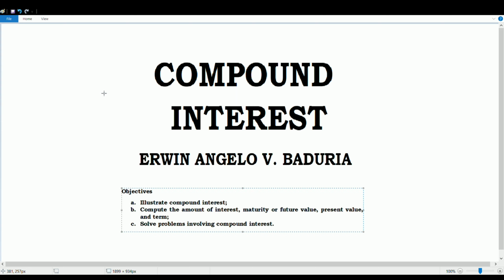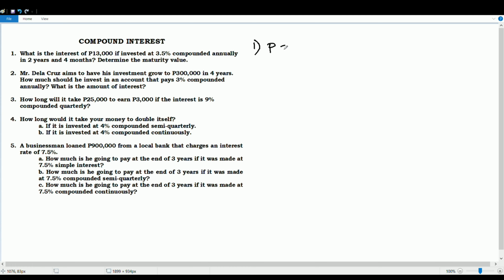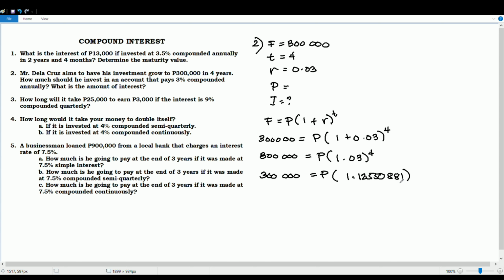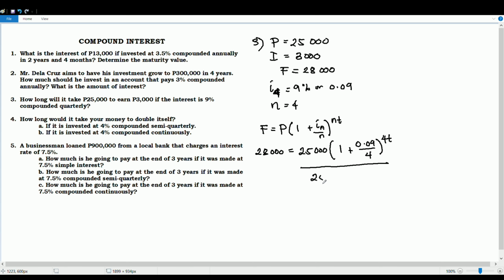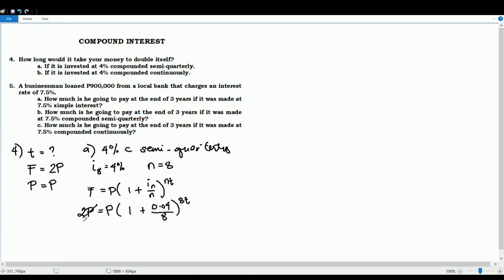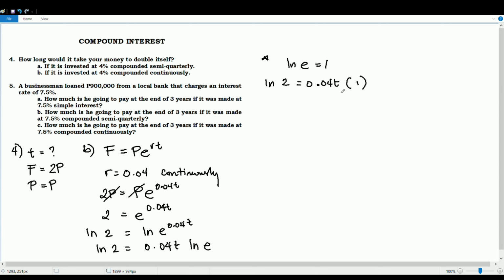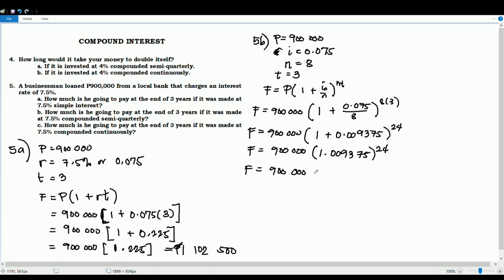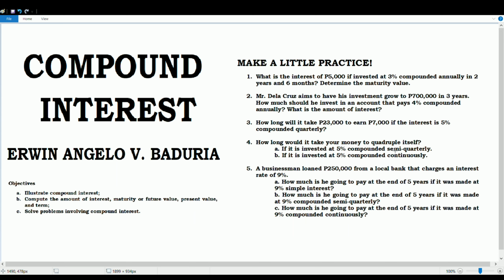COMPOUND INTEREST | GENERAL MATHEMATICS | BUSINESS MATHEMATICS | SENIOR HIGH SCHOOL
This video lesson discusses the computation of the variable of compound interest: Principal (P), term (t), Future value (F). This also includes discussion of compounding continuously.